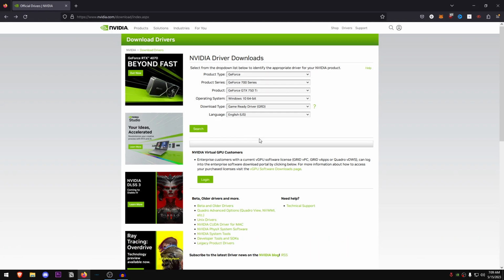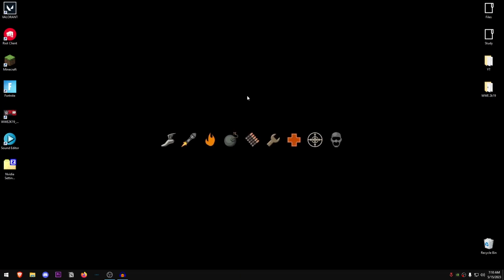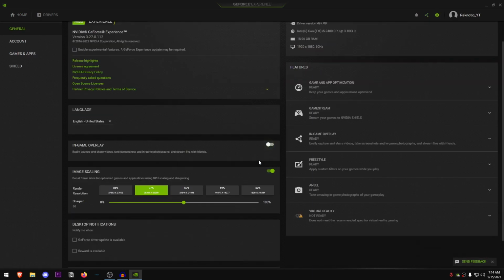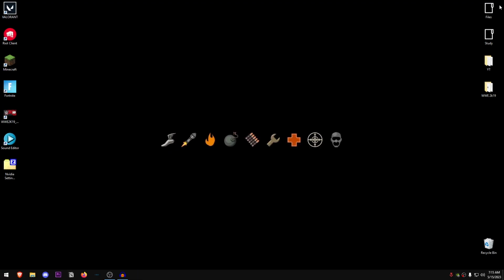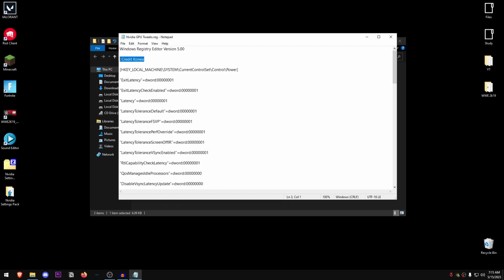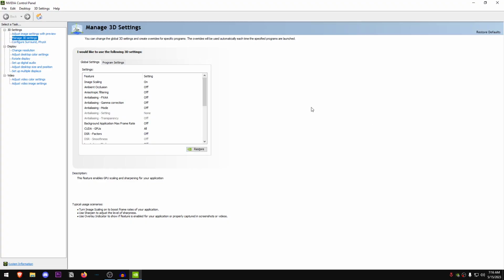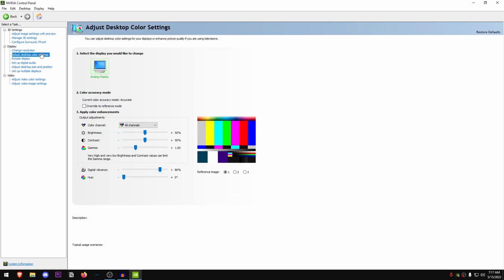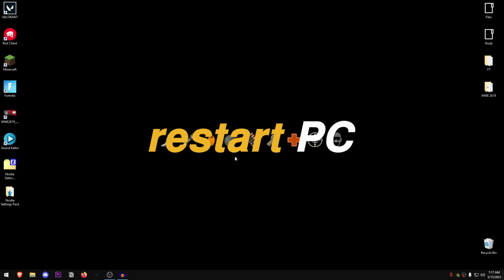Change THESE Nvidia Settings NOW to Boost FPS 🔧Optimize for Gaming & Performance 2023!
In Today's Video, I'm going to show you the ultimate guide to Optimize Nvidia Control panel settings for best Performance in 2023, for Both Low End and High End PCs getting more fps in games and speed up your pc, fix lag & fix stuttering. This guide will help you fix stutters & reduce input lag by optimizing nvidia control panel settings. I will also show you the Best Nvidia driver to reduce input latency and get max fps in games. This optimization guide should help you guys fix any and all problems that you are having with your gpu and increase the overall performance of your PC. This video will also teach you guys how to tweak , optimize and Speed up the nvidia control panel for gaming, speed, increase fps and smooth game play.

► TITLE:  Best Nvidia Control Panel Settings for Gaming & Performance 2023 🔧 Boost FPS!